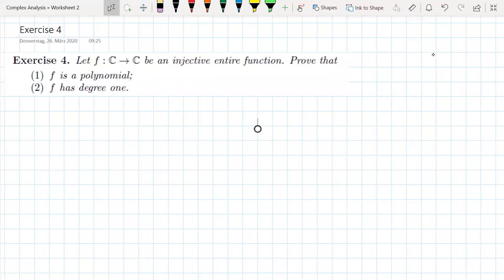Complex Analysis II course - Correcting Worksheet 2, exercise 4